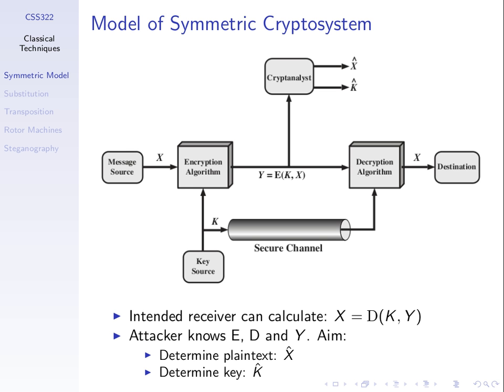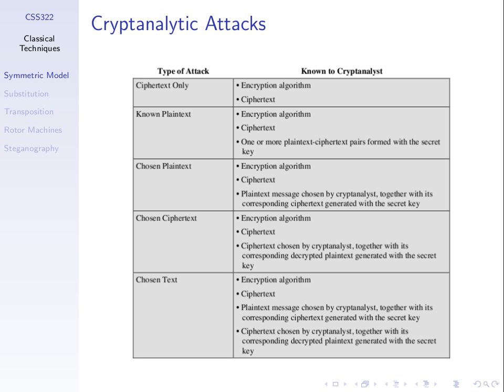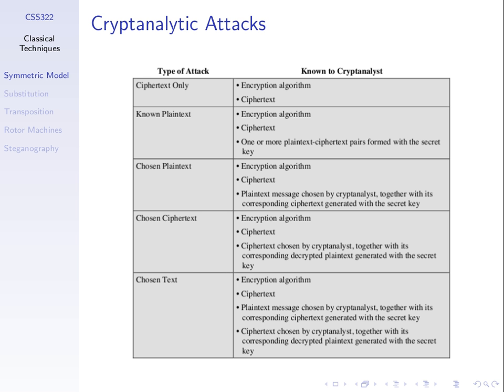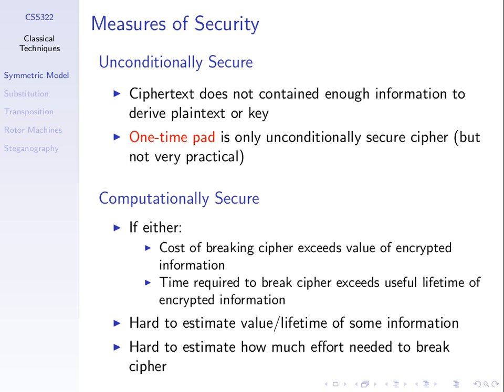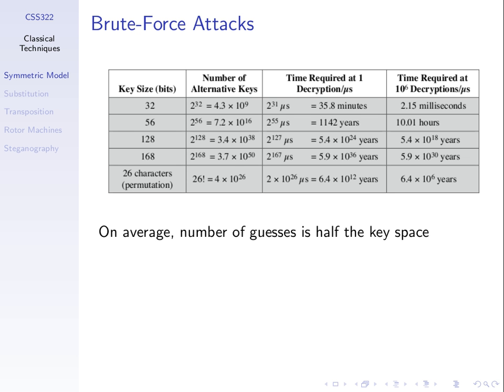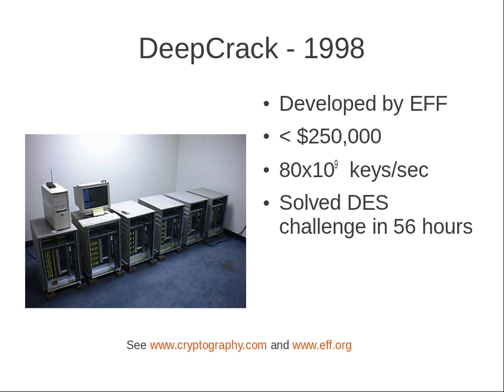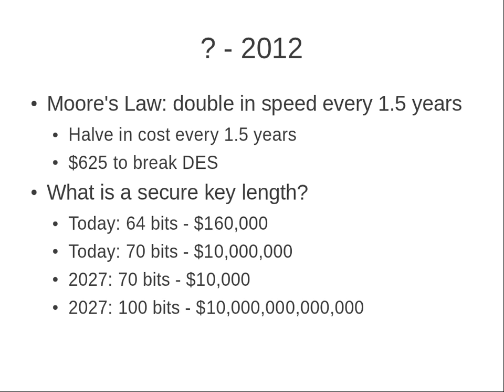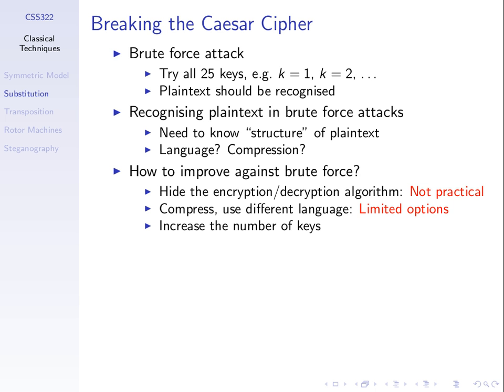CSS322, Lecture 2, 11 Jan 2012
(Problem with audio!) Lecture 2 of CSS322 Security and Cryptography at Sirindhorn International Institute of Technology, Thammasat University. Given on 11 January 2012 at Bangkadi, Pathumthani, Thailand by Steven Gordon.